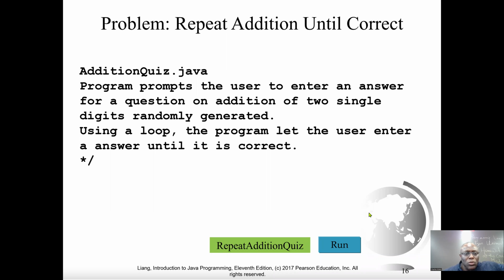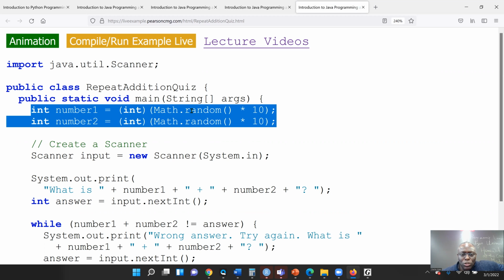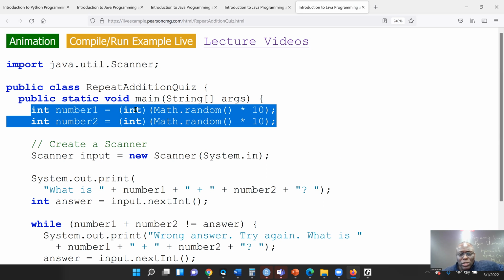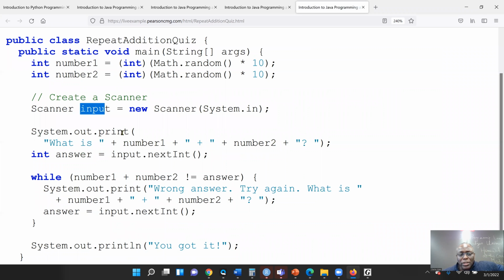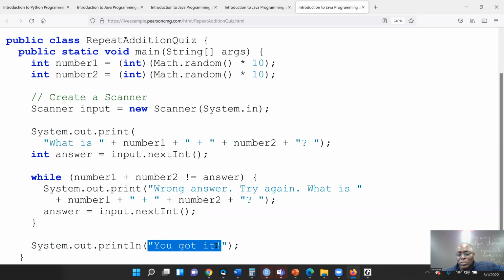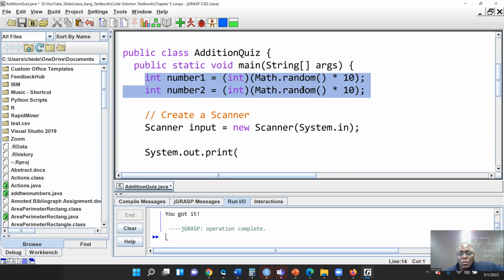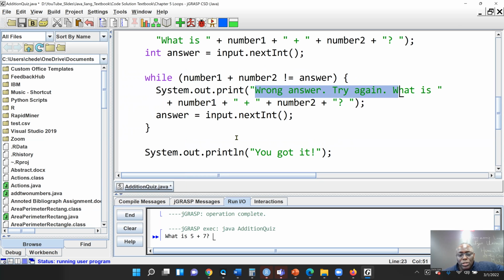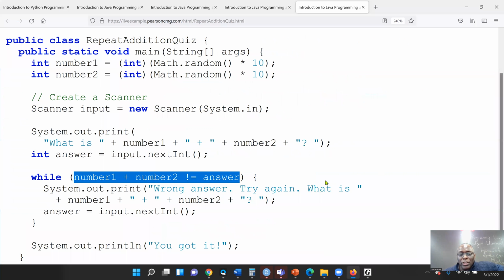Java Language: Code to find the sum of two randomly generated values using Java Random Method & Loop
AdditionQuiz.java Program prompts the user to enter an answer for a question on addition of two single digits randomly generated. Using a loop, the program let the user enter a answer until it is correct.